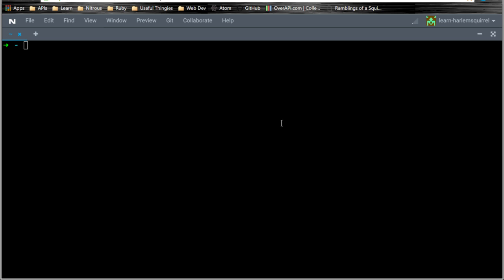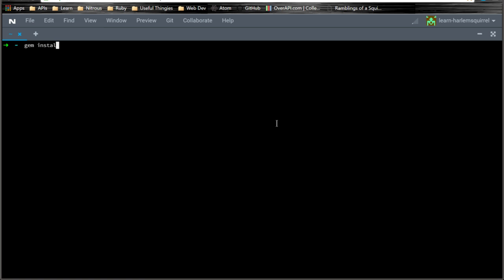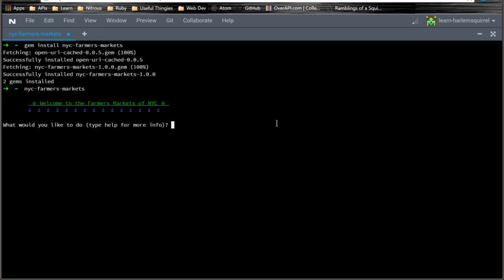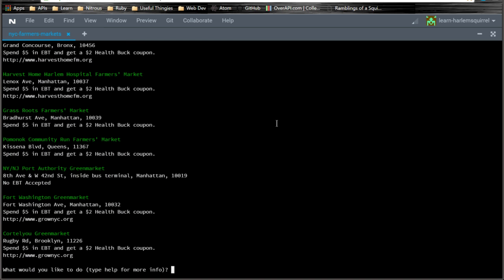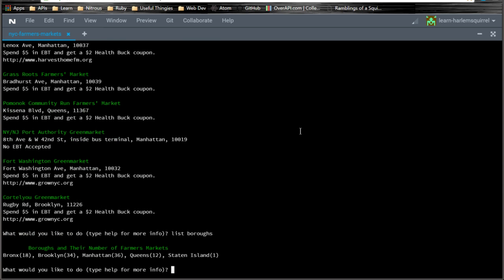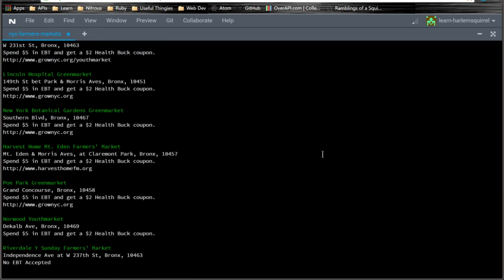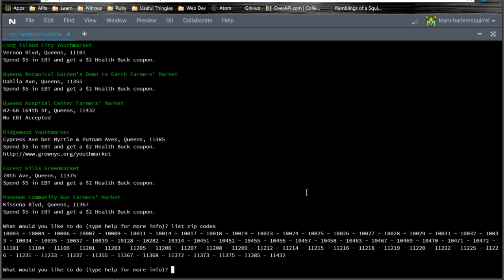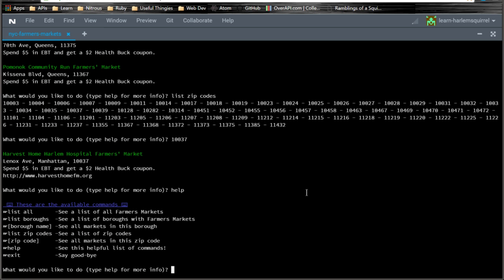My NYC Farmers Markets Ruby Gem CLI Walkthrough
Also, check out my blog post about how I built this gem.